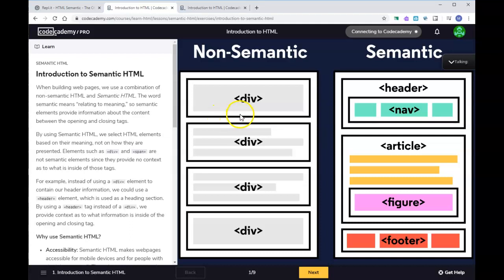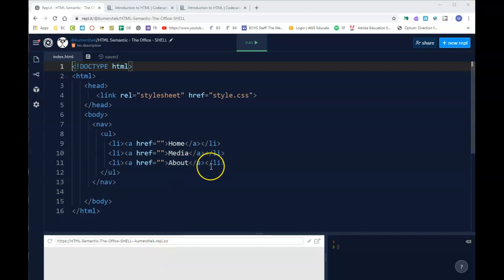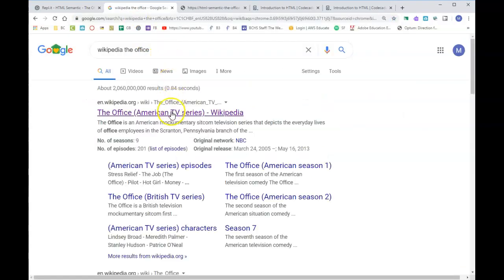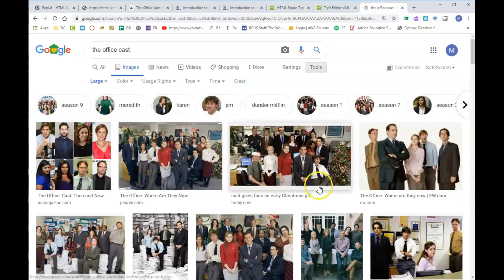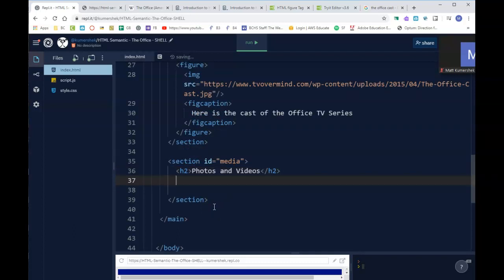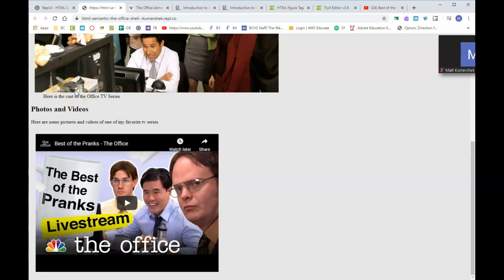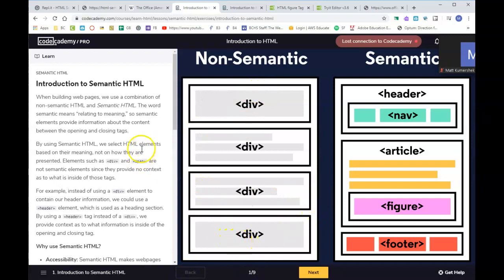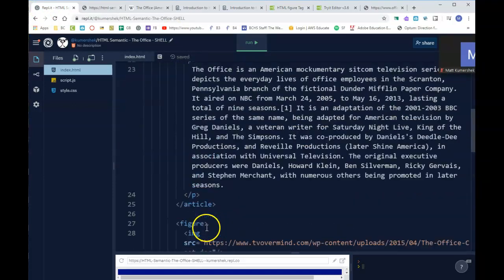Web Design: Repl - Walkthrough - Semantic HTML